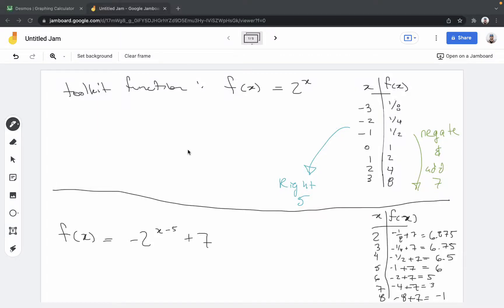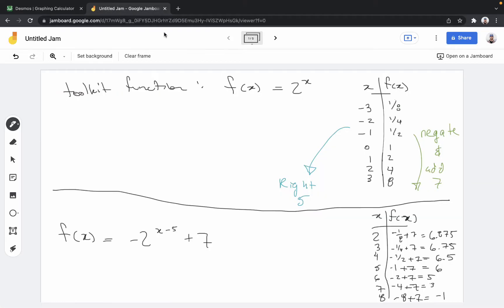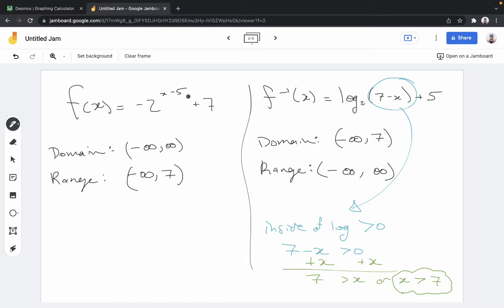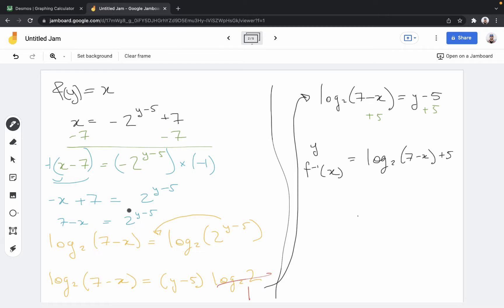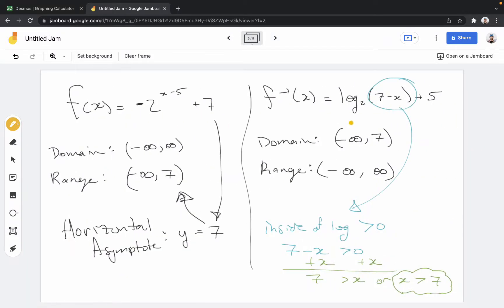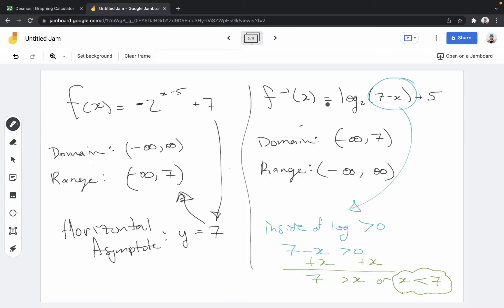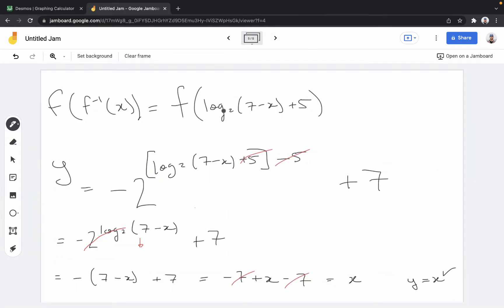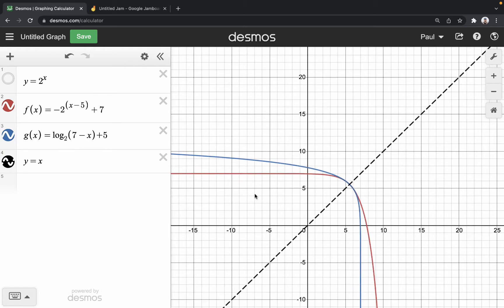Exponential Function: Transformations and Inverse